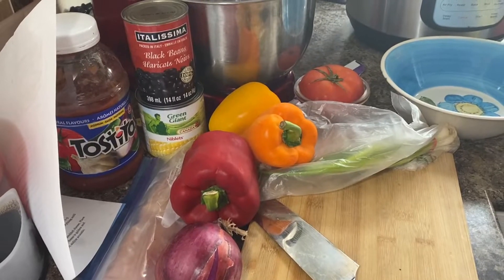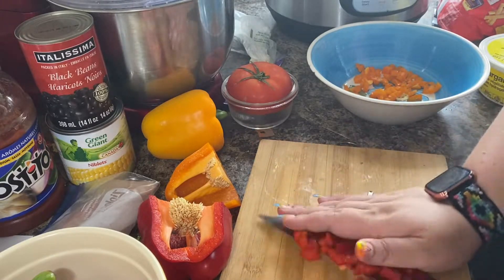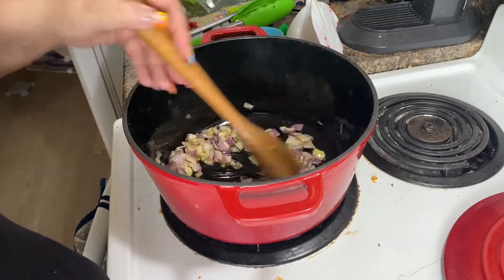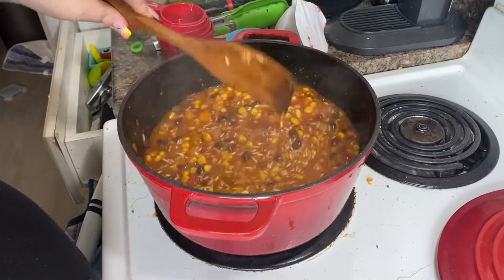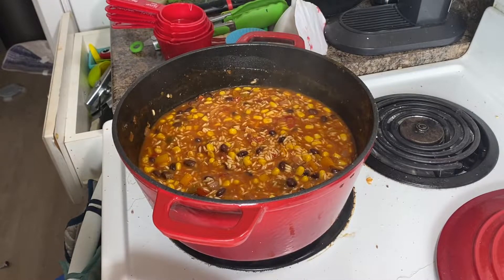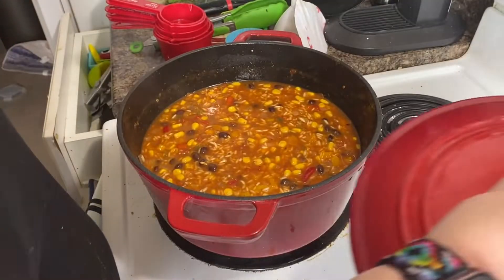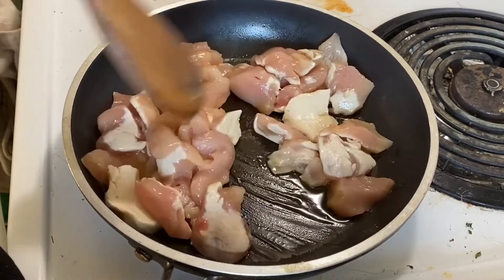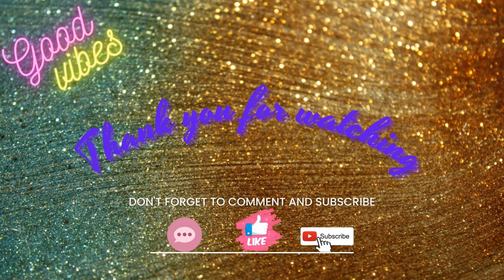Amazed by this MEXICAN RICE CASSEROLE TURNED BURRITO BOWL!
Mexican rice Casserole made into a very yummy chicken Burrito bowl!

0:00 - 0:09 intro
0:10 - 4:41 veggie prep
4:42 - 5:23 assembly in the pot
5:24 - 11:41 cooking the rice and letting simmer
11:42 - 12:55 cutting up chicken
12:56 - 16:35 cooking chicken
16:35- 17:25 outro

This is the place and also the recipe that I used when I first made the Mexican rice casserole
But in this video I turned it into a burrito bowl with chicken.

One Skillet Mexican Rice Casserole

Produce
1 (15 ounce) can Black beans
1 cup Corn, fresh or frozen and defrosted kernels
1 (4 ounce) can Green chilies
1 tsp Oregano, dried
1 Red bell pepper
1 Red onion, small

Pasta & Grains
1 1/2 cups Brown rice, cooked

Baking & Spices
1 tsp Chili powder
1 tsp Paprika, smoked
1/2 tsp Salt

Oils & Vinegars
1 tbsp Olive oil, extra virgin

Nuts & Seeds
2 tsp Cumin

Dairy
1/4 cup Cheddar cheese
1/2 cup Monterey jack cheese

Prepared
12 oz Salsa or enchilada sauce